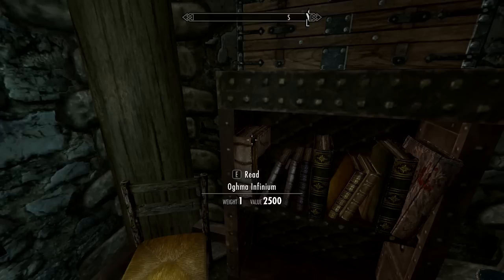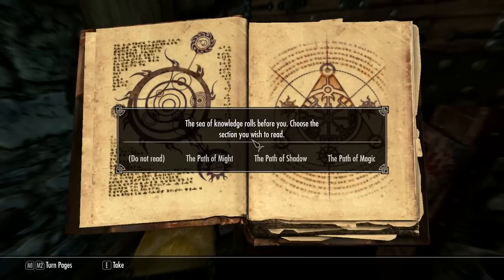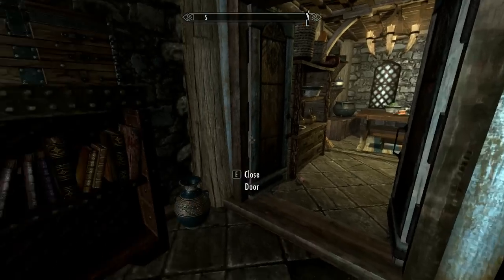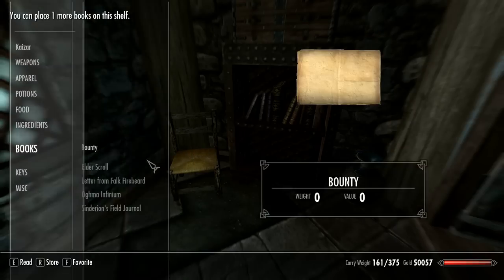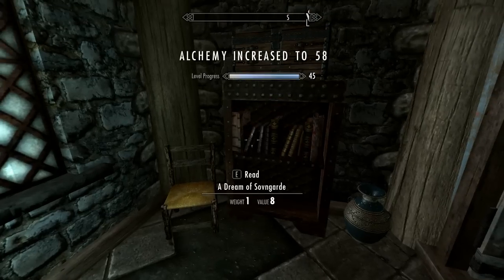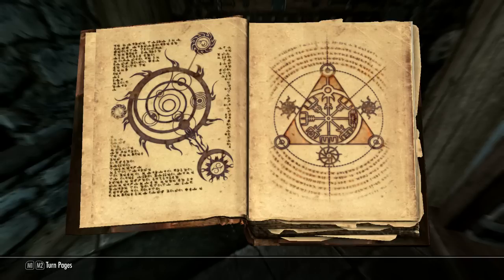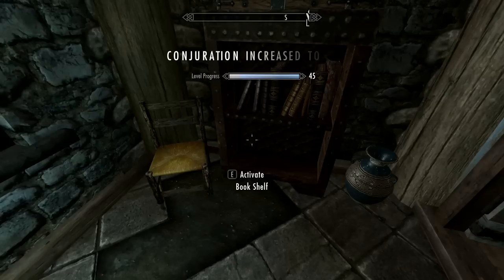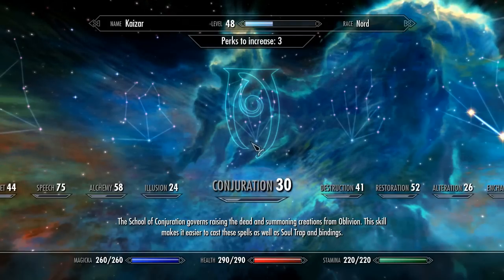Skyrim - Gain levels fast with Oghma Infinium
Head north and talk with Septimus Signus. You get a quest and will eventualy get this book. Follow the steps in the video to gain endless experience.

1.Get the book.
2. Go to a house with a bookshelf.
3. Activate the bookshelf.
4. Open Oghma Infinium.
5. Choose a path.
6. Go back to your inventory.
7. Store the book in the shelf.
8. Pick up the book.
9. Dont read, store in inventory
10. Rep from step 3